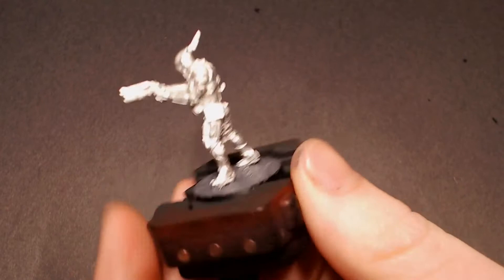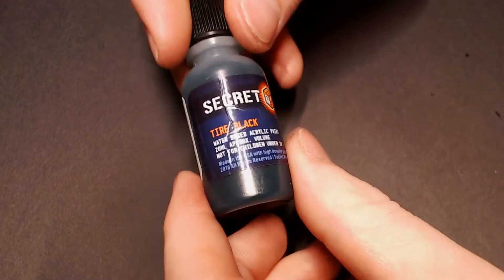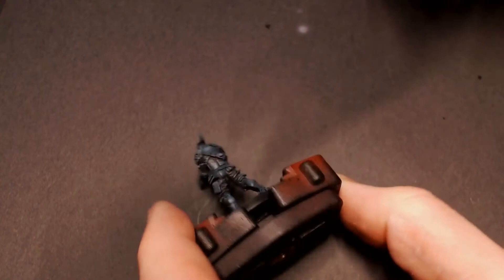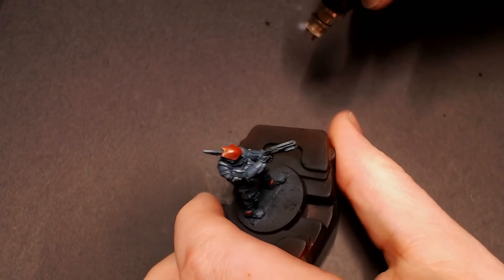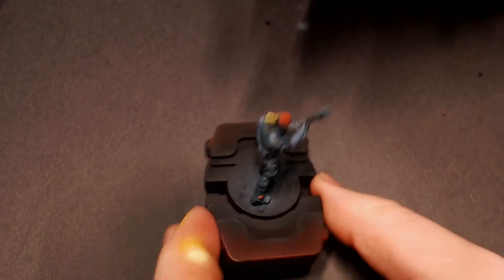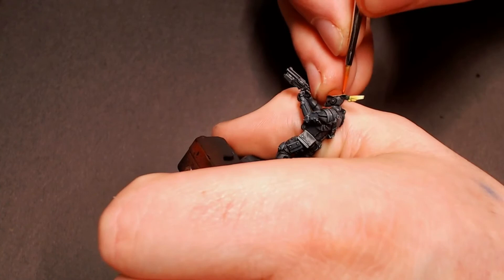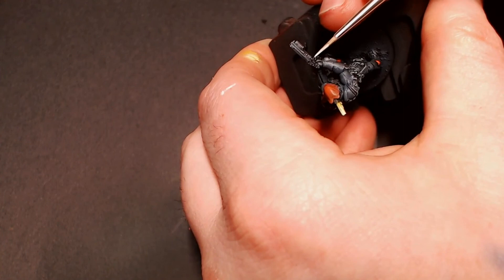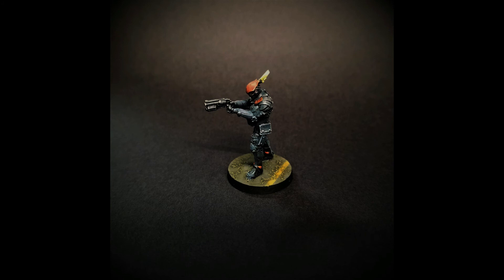Infinity: Quick and Easy. Druze Mercs "Red Devils"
An Easy way to get your Infinity models painted up.
Voice over is a bit off, I'm recovering from a bad cold, sorry if my voice sounds wierd.

for that awesome chisel tip drybrush!

Catch my live shows 4 nights a week on twitch.